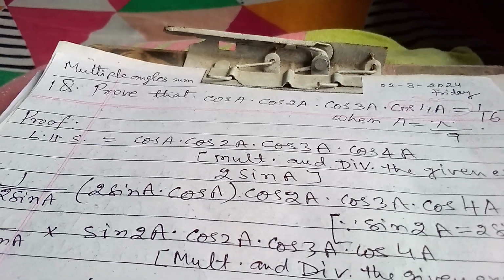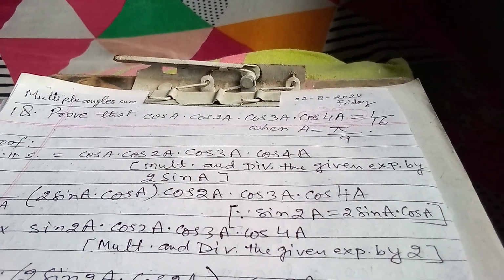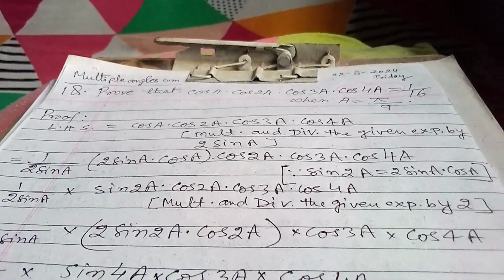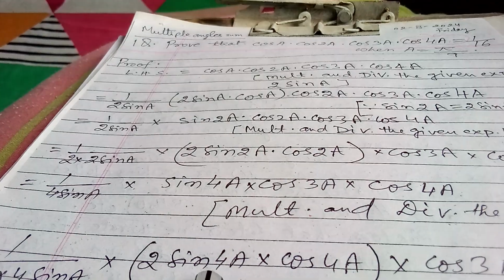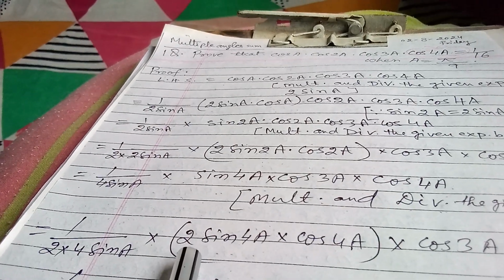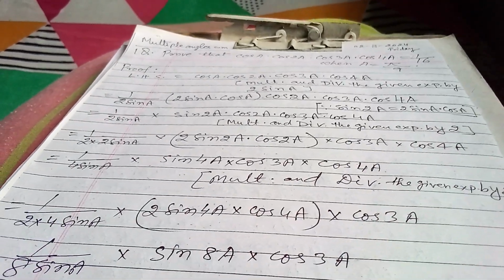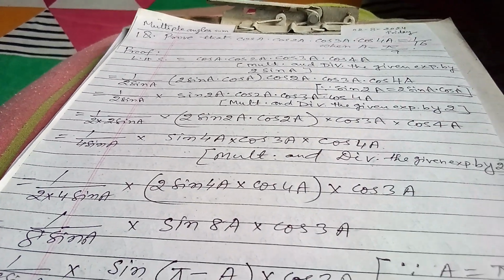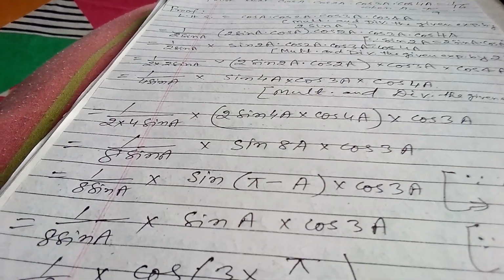Multiple angles in Trigonometry